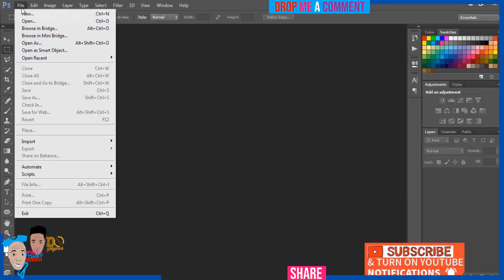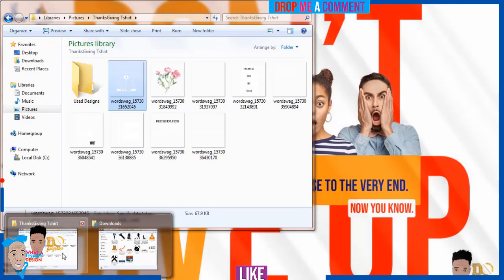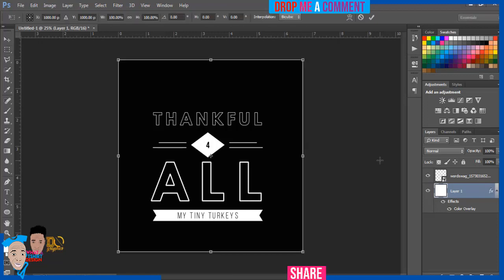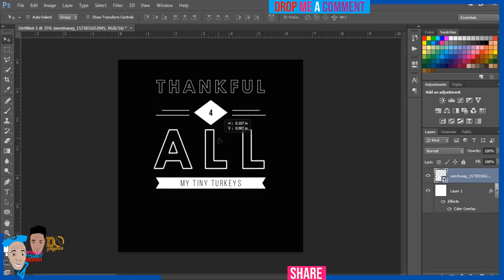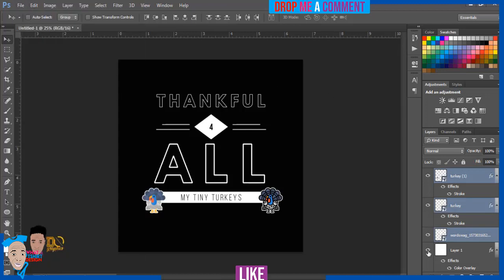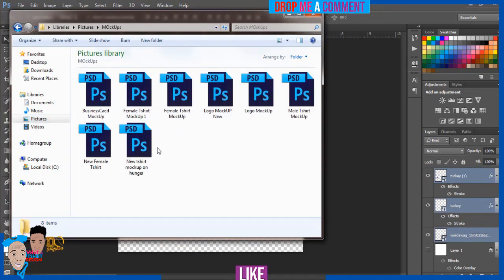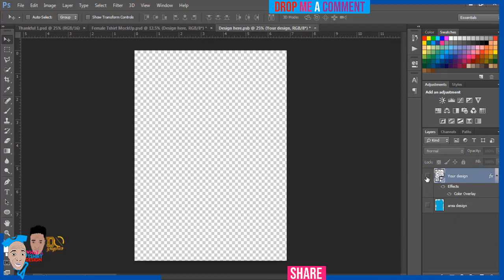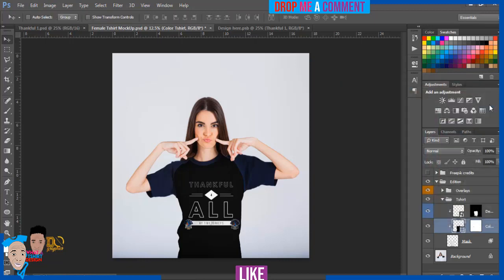how to create t shirt design in photoshop that Sell - teespring money 2020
how to create t shirt design that sell And Mockup  In Photoshop 2020 Tutorial - Greg Gottfried Way!
In this video, you will learn how to make a t shirt 👔 design in photoshop. I would advise if you want to learn 🎓 properly watch this video to the end! If you want to come back and rewatch it in the future, then SAVE this video and also SHARE IT!

how to design a t shirt in photoshop,
t shirt design ideas,
t shirt design software,
t-shirt design,
graphic design,

How To Create A Tshirt Design That Sell And Mockup  In Photoshop 2020 Tutorial - Greg Gottfried Way!